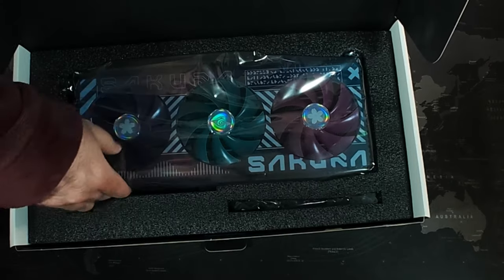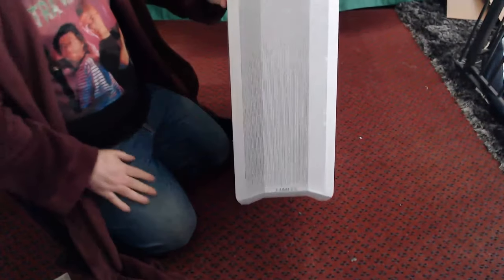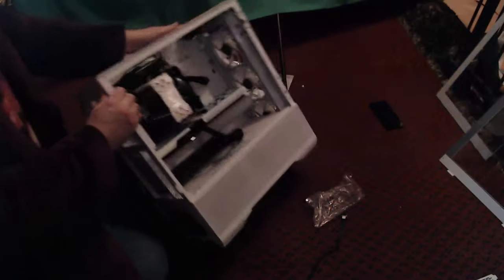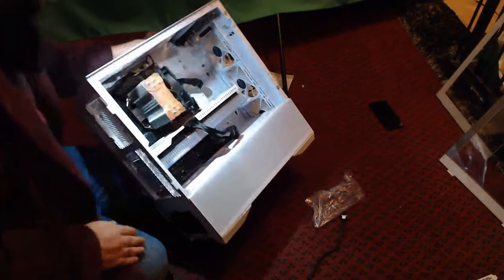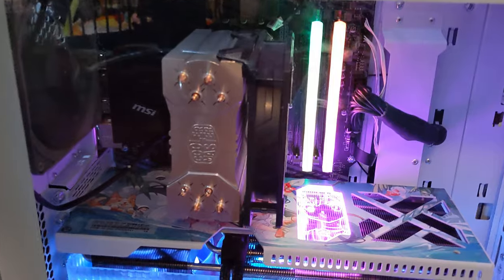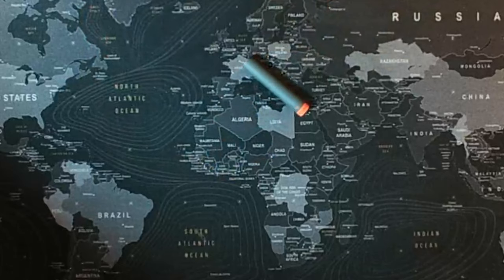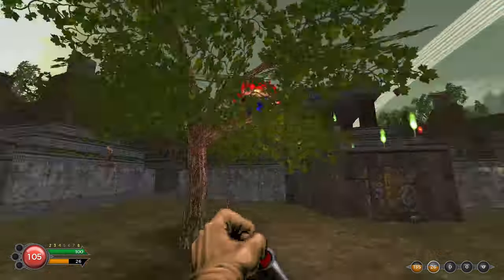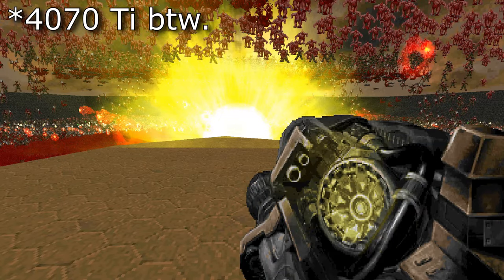Unleashing My 4070 Ti Waifu Powered PC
Finally got a new case that fits the 4070 Ti Waifu GPU. But it needed something to make it more structurally sound. The surprising story of the little Nerf dart that could.